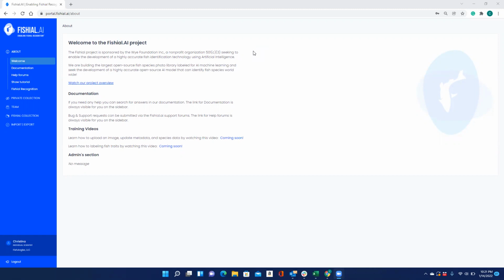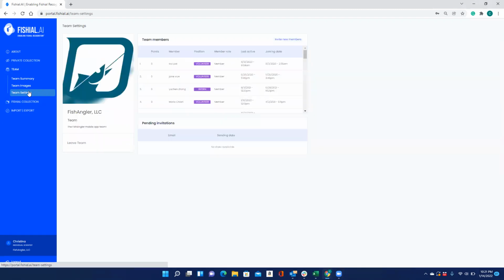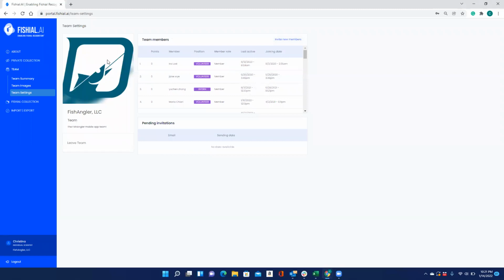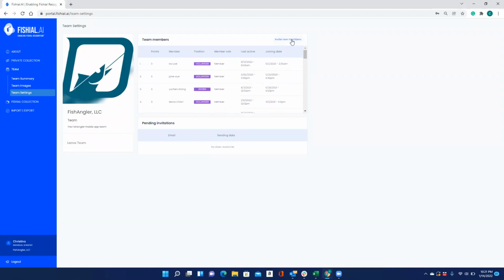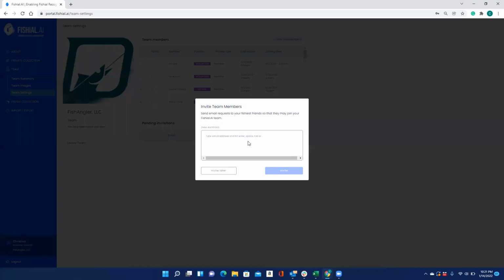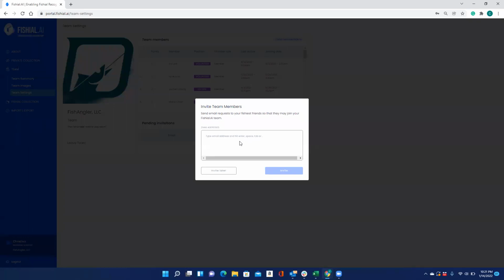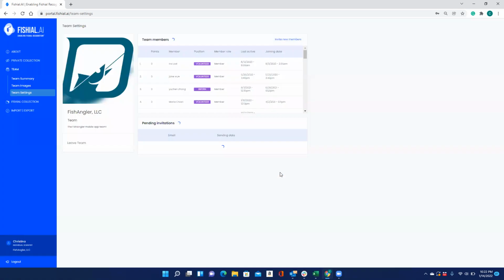Fishial.AI Portal - Invite team members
From the about section, this tutorial video will show you how to navigate to the team section, then team settings, and then finally where the button is to invite new team members.